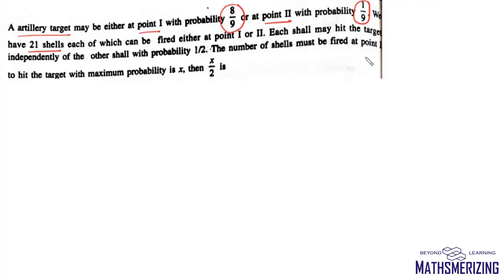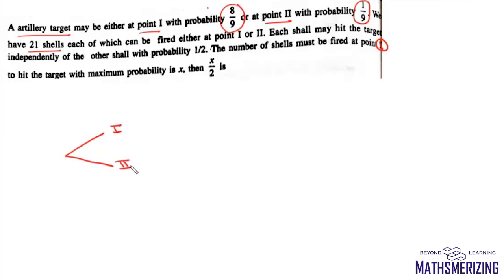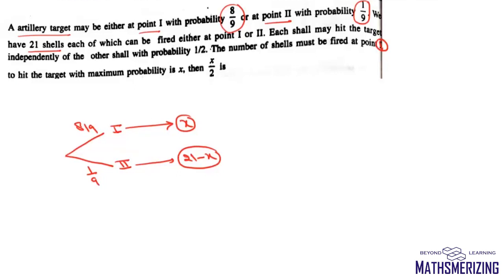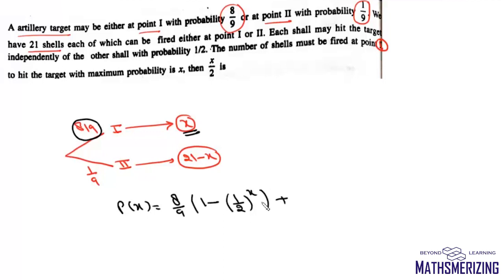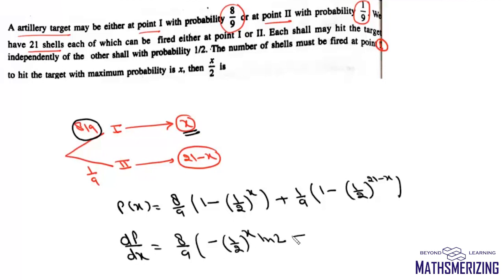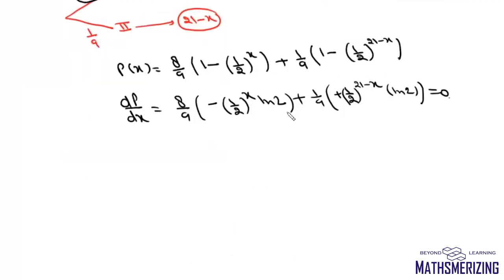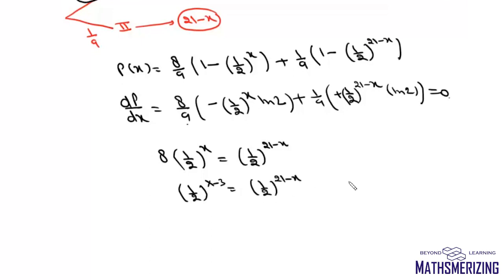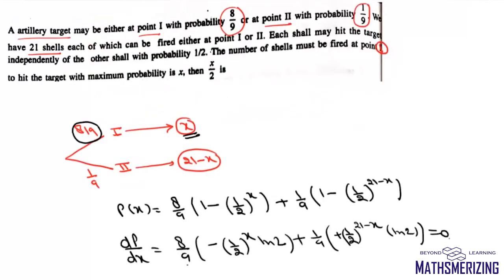Conditional Probability | Application of derivatives | Hitting the targets with maximum probability